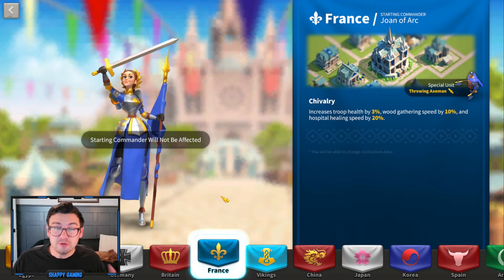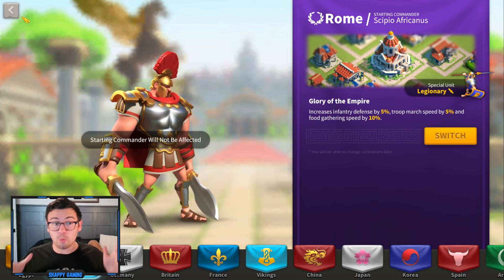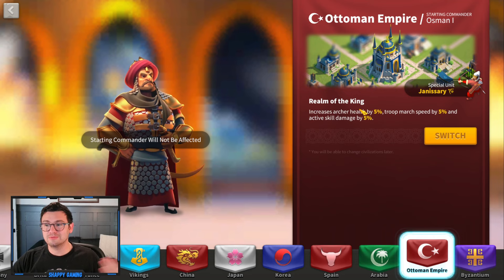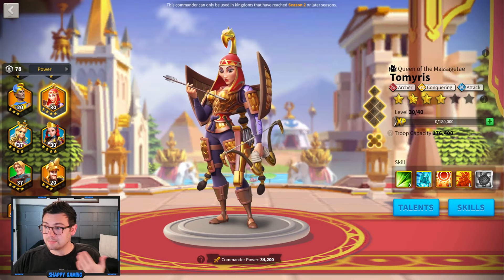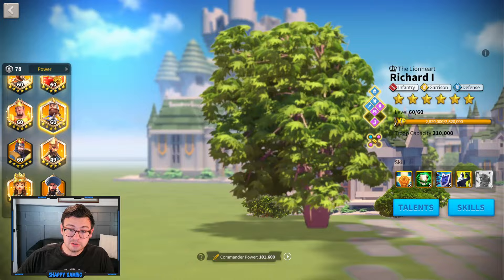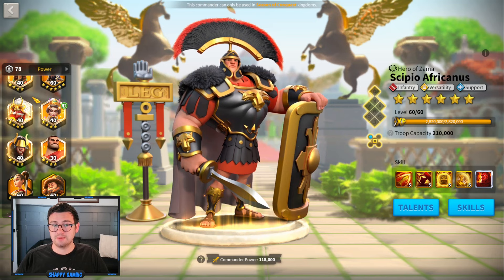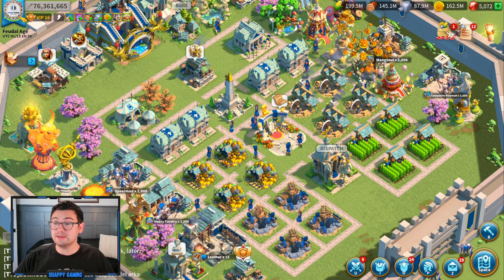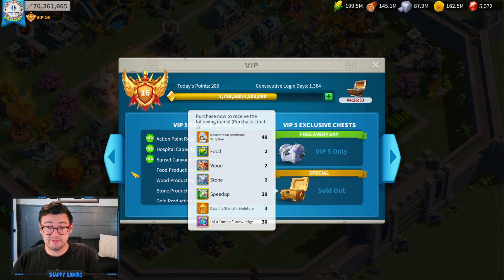Best Unit Type For YOU! | Rise of Kingdoms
Are you just starting out in Rise of Kingdoms, or a Rise of Kingdoms veteran? Either way, join me for a breakdown of each unit type, and which is best for your play style!

Chapters:
0:00 Introduction
0:48 Unit Type Breakdown
1:20 Civilization Explanation
2:00 Unit Benefits
3:00 Civilization Recommendation
4:15 Archer Breakdown
7:15 Infantry Breakdown
9:45 Equipment Benefits
11:10 Cavalry Breakdown